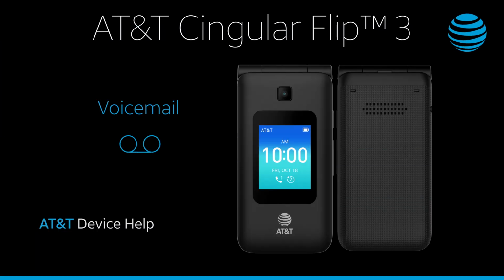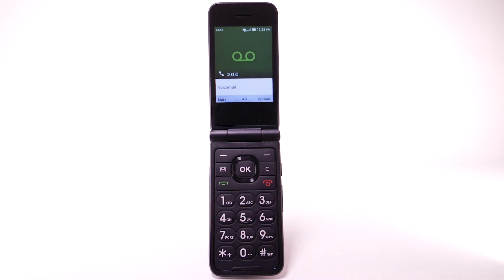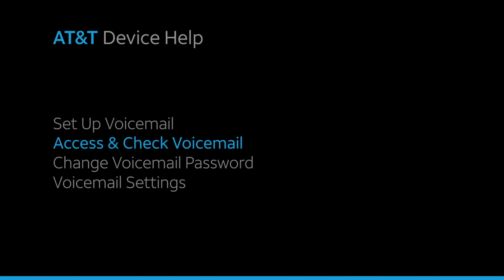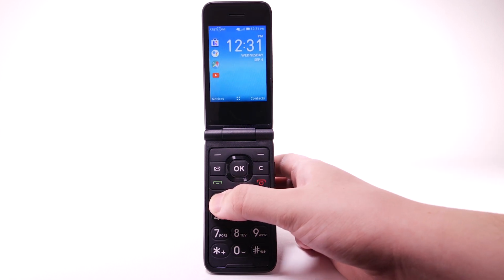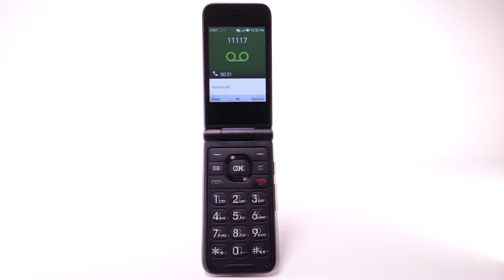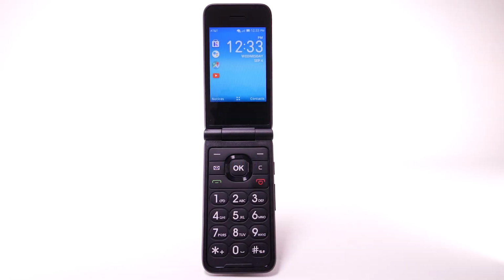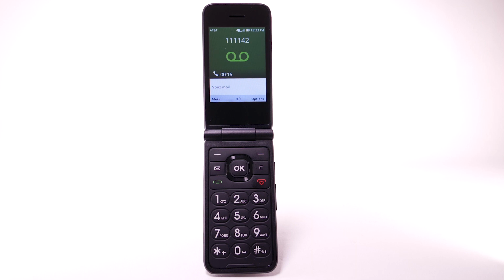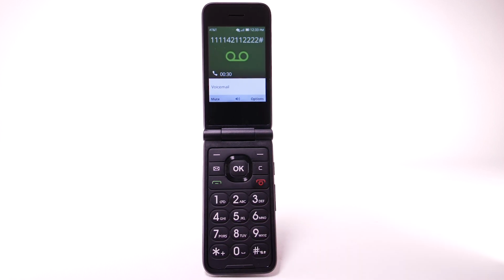How to use Voicemail on Your AT&T Cingular Flip™ 3 | AT&T Wireless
How to use Voicemail on the AT&T Cingular Flip™ 3.

Voicemail.
Set Up Voicemail:
To set up your voicemail,
from the Home screen, press
and hold the One button.
a voicemail box,
you will be prompted
and choose a password
and greeting.
If you are an existing customer
and have already set up
your voicemail box,
you will be prompted to enter
your voicemail password.
Use the keypad to enter
your voicemail password.
Access & Check Voicemail:
the Voicemail icon
To access and check
your voicemail,
and hold the One key.
your voicemail password.
New voicemail messages
will play automatically.
To delete the message,
press Seven
To save the message,
press Nine
For more options,
press Zero
Change or Reset
Voicemail Password:
To change your
voicemail password,
Use the keypad to enter your
current voicemail password.
Press Four
press Two
press One
press One again.
Enter the new password,
then press the Pound (#) button.
To change your
voicemail password,
you must know your current
voicemail password.
you will not be able to
access your voicemail
until you reset your
voicemail password.
♪AT&T jingle♪